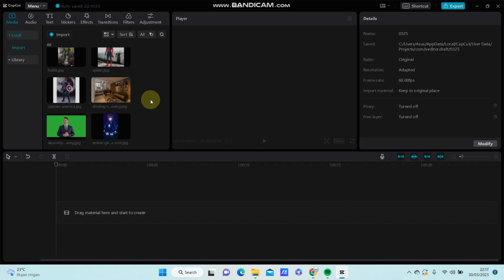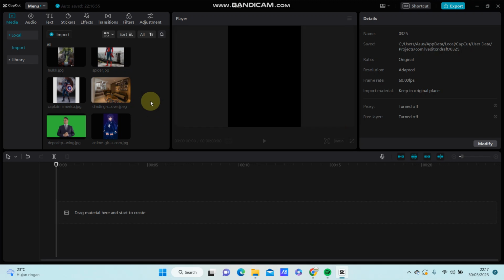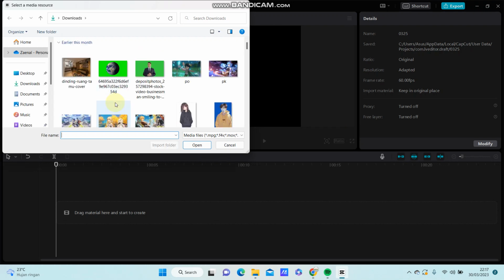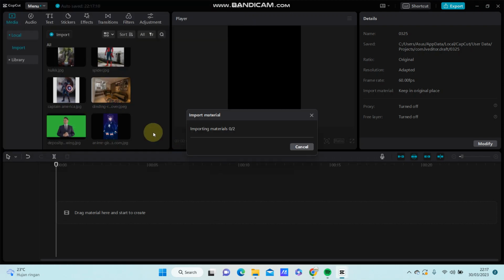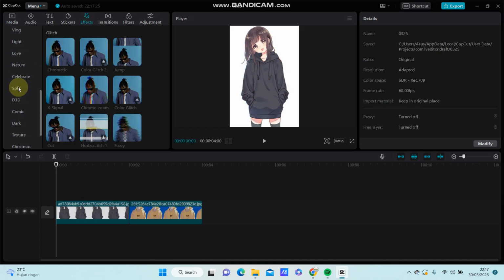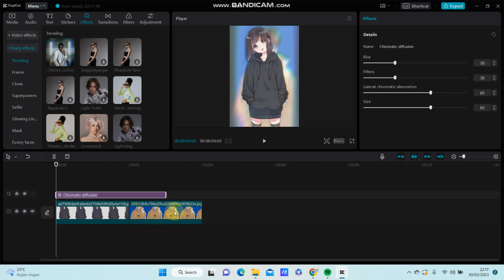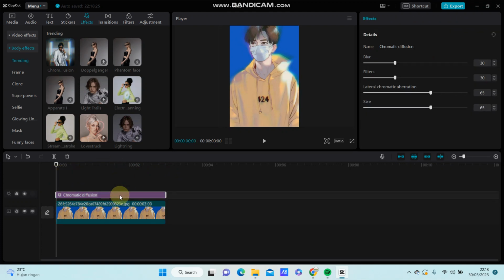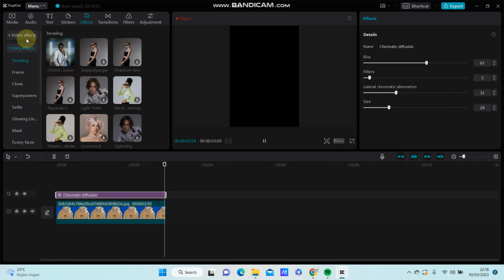How You Can Easily Make a Chromatic Diffusion Using CapCut Video Editor? CapCut Tutorials